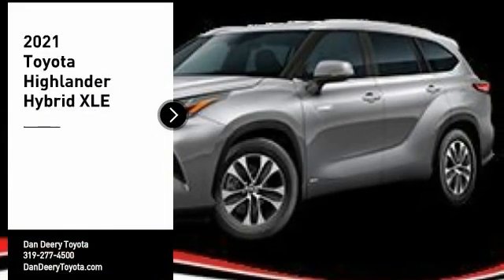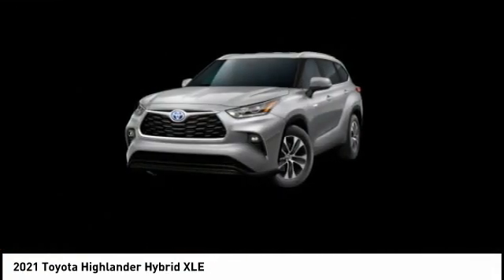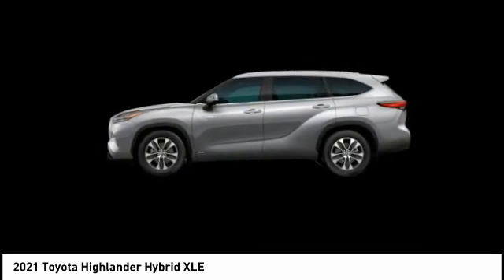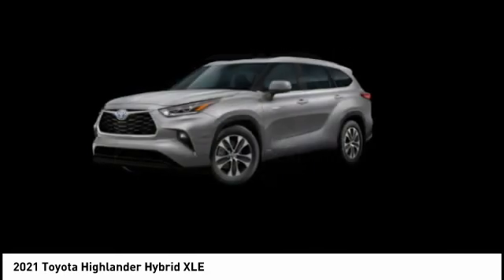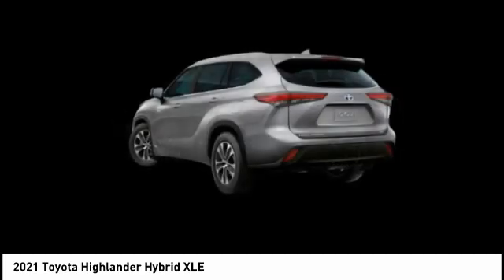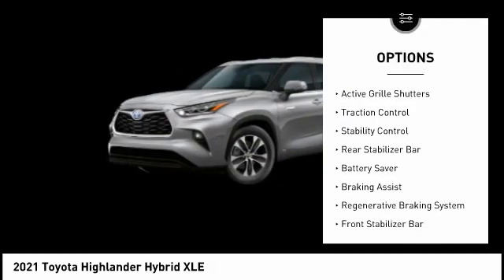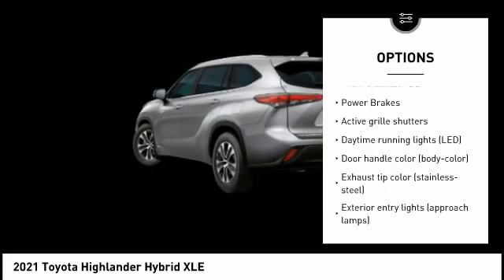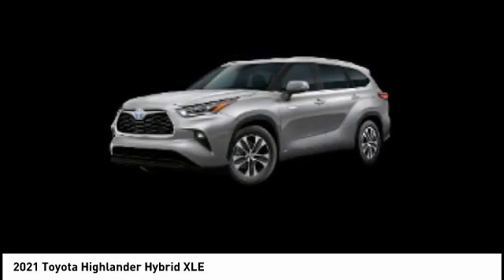2021 Toyota Highlander Hybrid Cedar Falls IA TT34368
2021 Toyota Highlander Hybrid XLE

Don't miss this 2021 Toyota. Make a great choice today with this must-have xle-l4 awd. Learn more about this xle-l4 awd by contacting the dealership today and own it today.